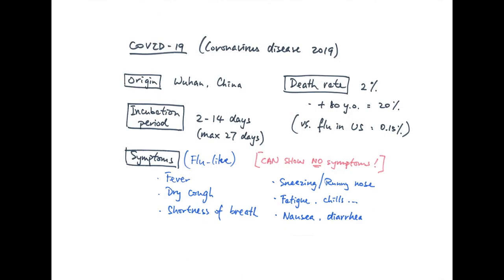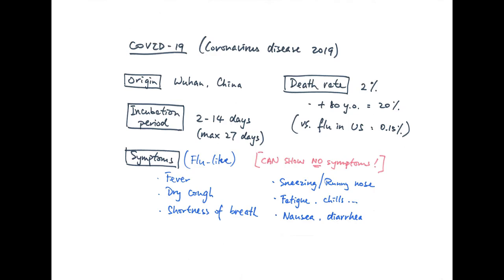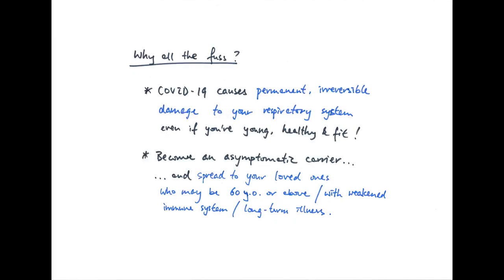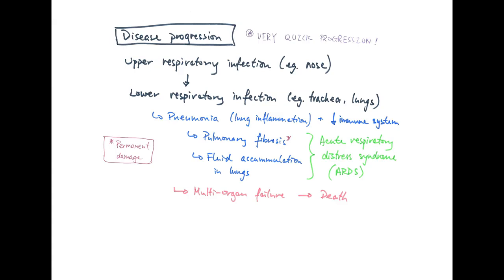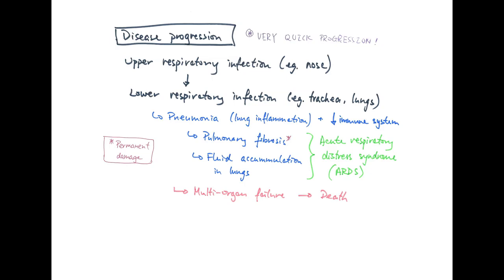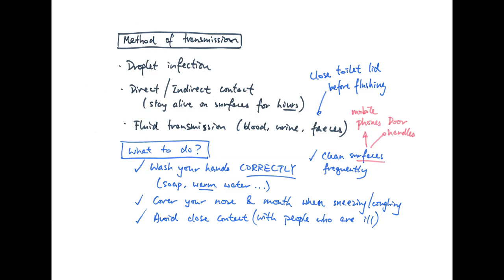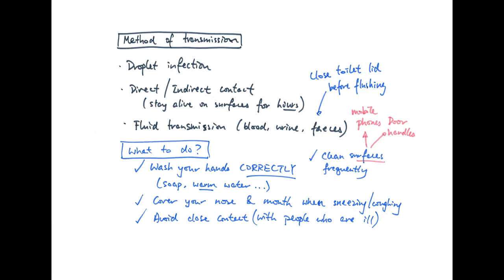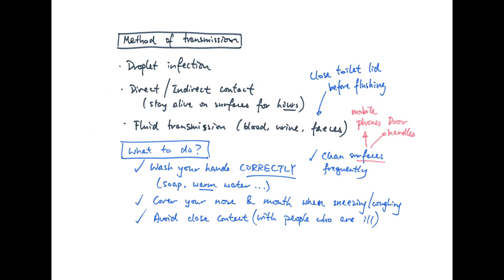Coronavirus/COVID 19 Take it seriously ??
This is completely different from all of my other videos - it is more important. Spread the awareness of COVID-19 and understand why it is so dangerous by looking at how it actually affects our body. DO NOT TAKE THIS LIGHTLY - it will definitely affect your lives for the coming months and years. The world needs to learn from the painful experience with SARS and not let history repeat itself, especially when this virus is so much worse than 17 years ago.